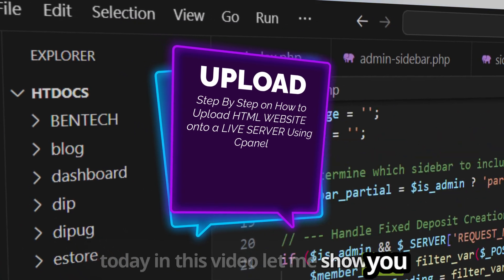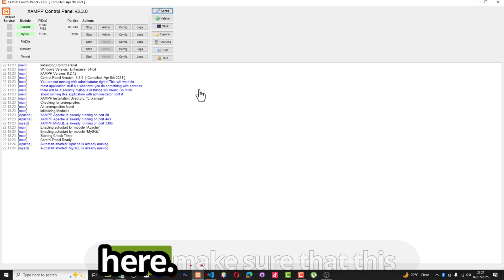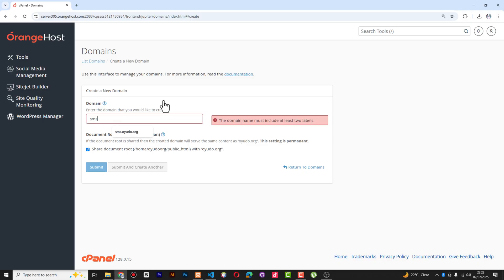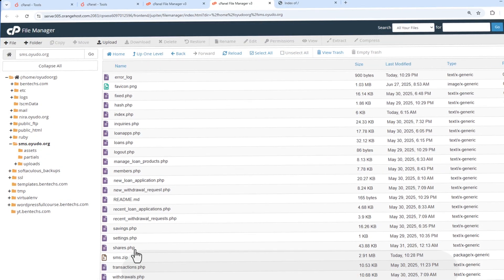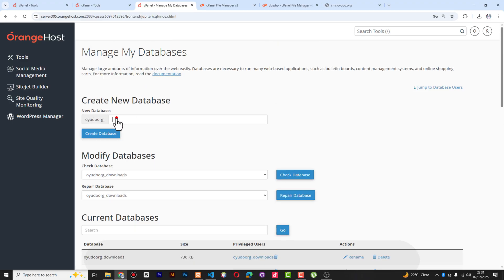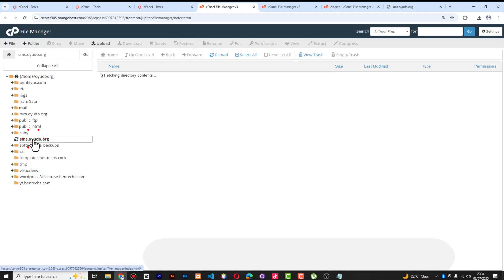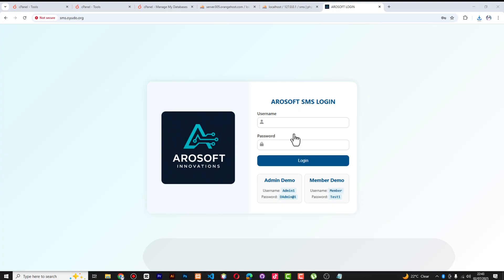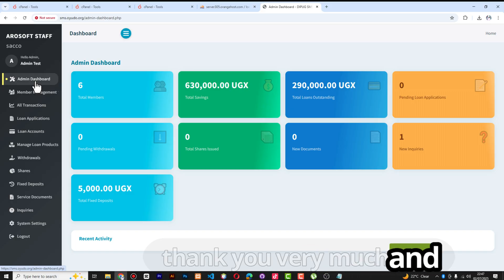How to put local website on internet cPanel & MySQL | 2025 Tutorial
Ready to move your local HTML/PHP site online in minutes?

In this 2025 step‑by‑step guide, you’ll learn how to move your local HTML/PHP project from your desktop to a live server using cPanel. We start with logging into your cPanel dashboard and navigating the File Manager to upload and extract your website files. Next, you’ll create a MySQL database, import your SQL dump via phpMyAdmin, and update your PHP configuration to connect to the new database. Learn best practices for testing your live site, troubleshooting common errors like permission issues or broken links, and applying performance optimizations such as caching and compression. Plus, discover essential security measures to safeguard your site against threats. Whether you’re a beginner or an experienced developer, this tutorial ensures a smooth local‐to‐live migration without headaches.

Timestamps
0:00 – Intro & Overview
0:45 – Logging into cPanel
1:30 – File Manager Walkthrough
2:15 – Uploading & Extracting Files
3:00 – Creating MySQL Database
4:00 – Importing SQL via phpMyAdmin
5:20 – Updating PHP Configuration
6:00 – Testing Your Live Site
7:10 – Troubleshooting Errors
8:00 – Performance Tips
9:30 – Security Best Practices
11:40 – Outro & Next Steps